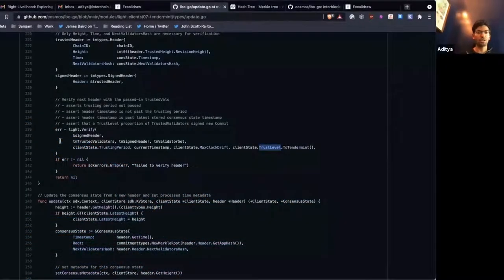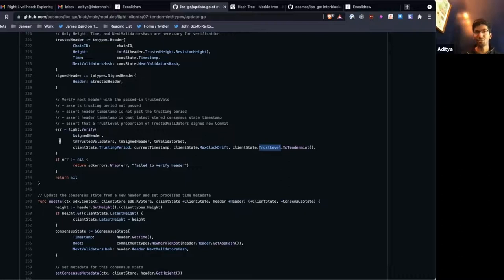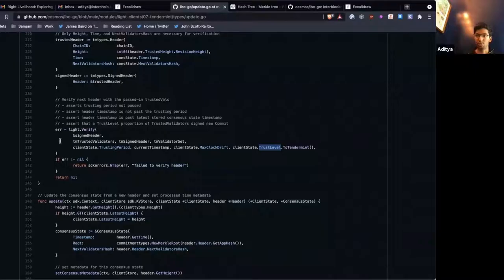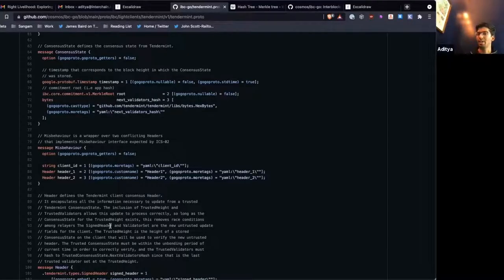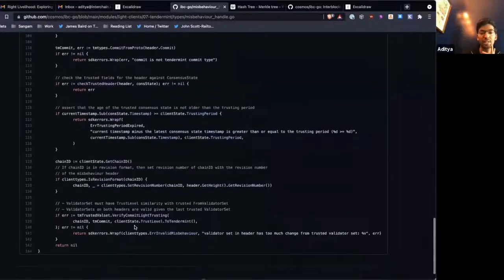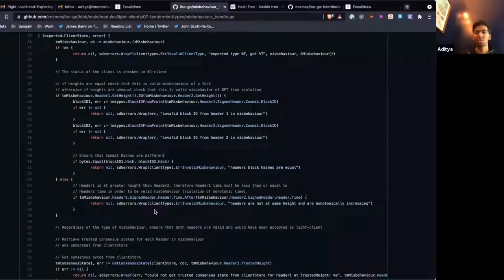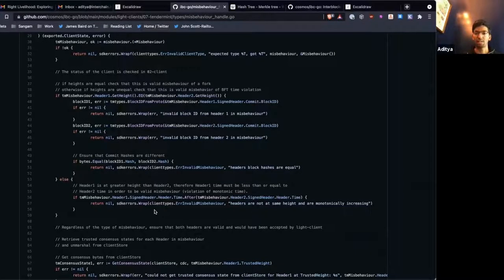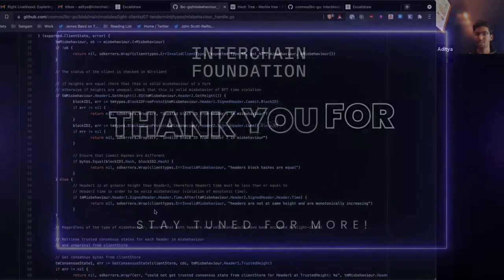How Light Clients Work: Submitting Misbehavior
Aditya Sripal of Interchain gives an overview of how IBC Light Clients work  - taking an in-depth look at the different types of client misbehavior and how to account for them.

Video 5 of 7 of our "How Light Clients Work" series. Watch the full series here:

► Skip ahead:
00:00 - Aditya Sripal, IBC Tech Lead, Interchain
00:10 - Different types of client misbehavior
01:57 - Misbehavior: Two valid headers with different information
03:53 - Misbehavior: Breaking time monotonicity

Aditya Sripal is the IBC Tech Lead at Interchain. Among other responsibilities, Aditya helps define the Interchain Standards - the core rules and specifications that govern the Inter-Blockchain Communications (IBC) protocol.

The content of this video was correct at the time of recording - July 2022.